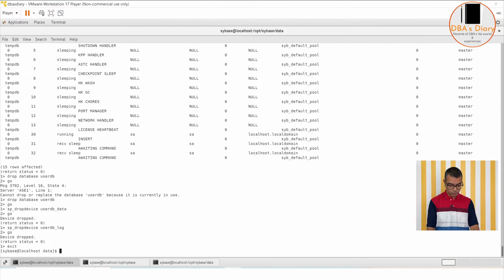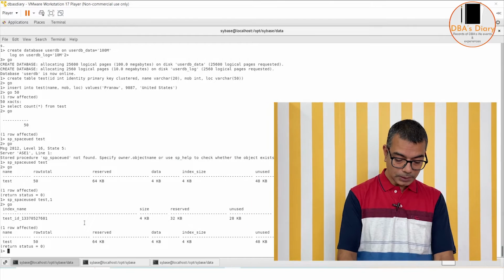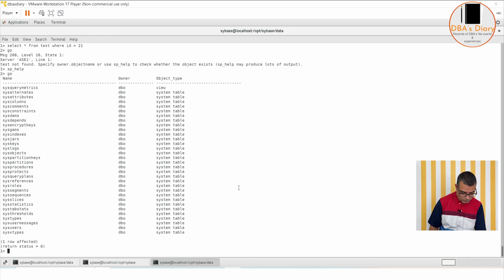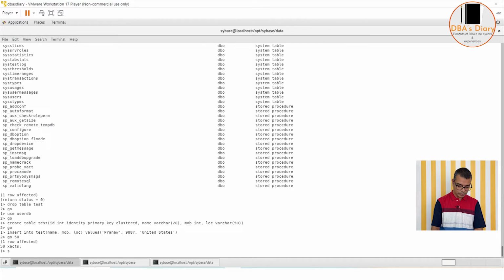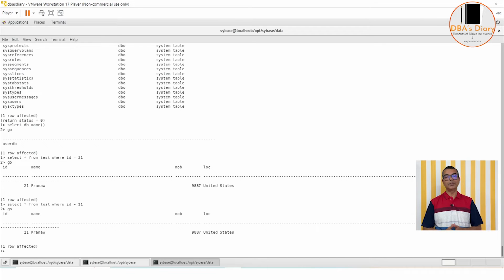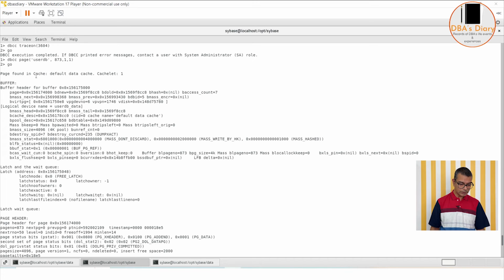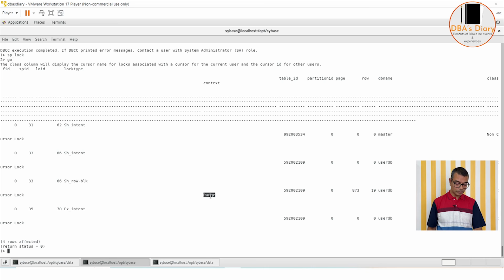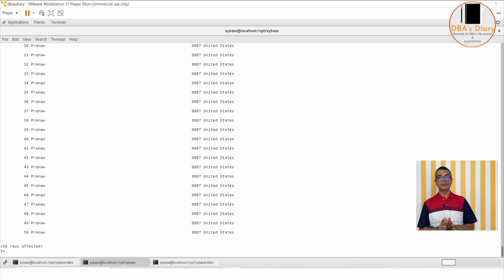Transaction & Isolation, Block & Deadlock, Latch & Spinlock, Locking & Types of Locking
In this video, we talk about Transaction & Isolation, Block & Deadlock, Latch & Spinlock, Locking & Types of Locking